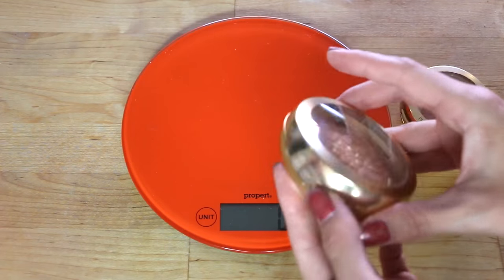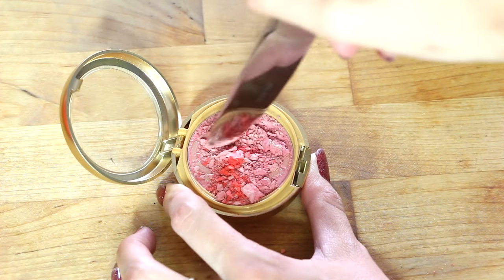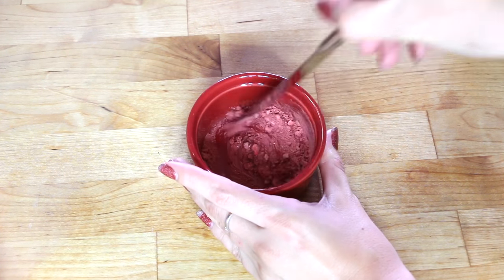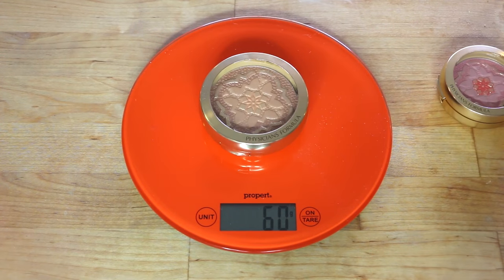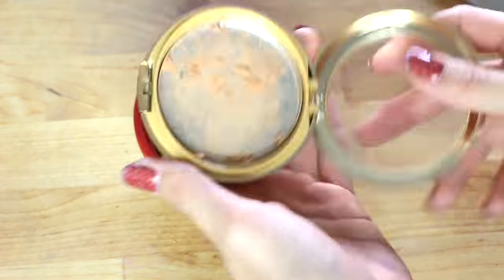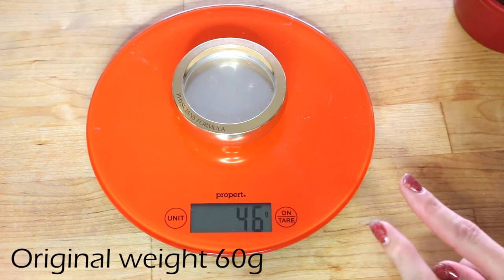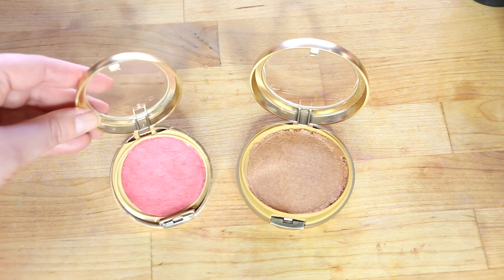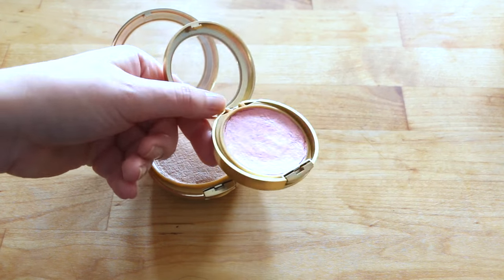THE MAKEUP BREAKUP - Shitty Bonus Video | Destroying Physicians Formula Argan Wear Blush & Bronzer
Welcome to The Makeup Breakup - the original and the best destroying makeup series on YouTube! This is a little bonus video that was filmed in December featuring some Physicians Formula Argan Wear Ultra Nourishing Blush & Bronzer, The Makeup Breakup has evolved since and we aren't particularly proud of this footage, instead of wasting it we figured we'd put it up as bonus footage for those of you who love watching makeup destruction

OTHER THE MAKEUP BREAKUP VIDEOS